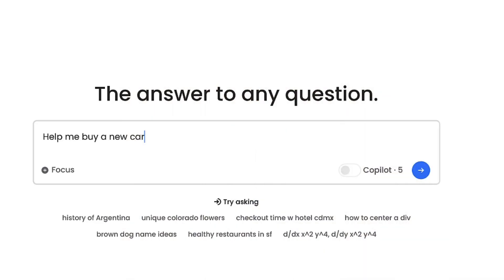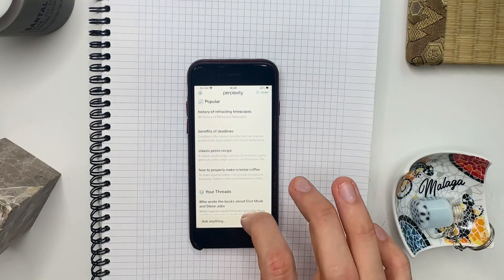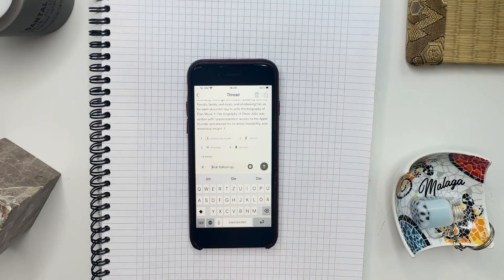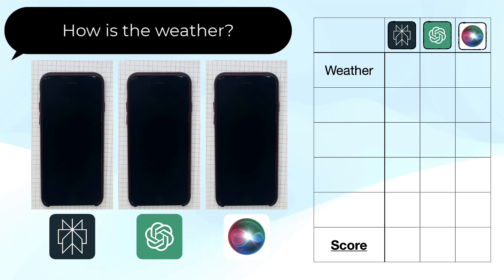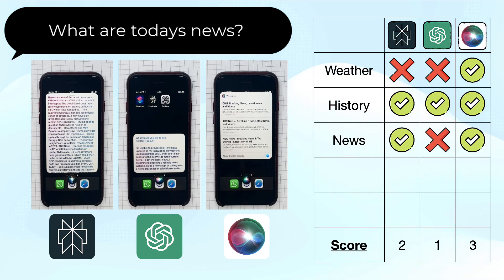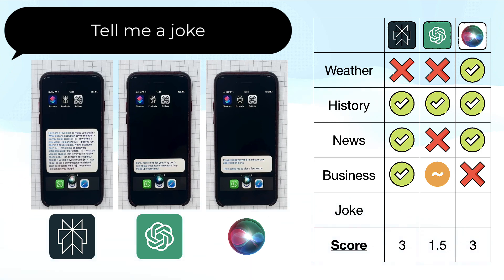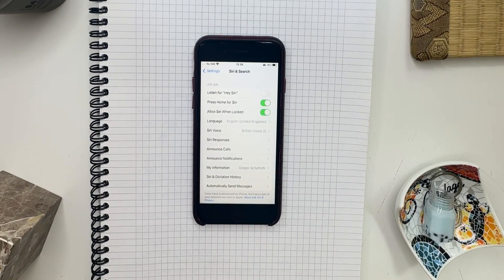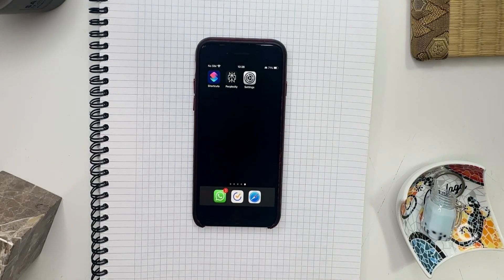How to use Siri + Perplexity to search the Internet with GPT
Want to get more out of AI? I can help with:
- AI personal & business applications
- AI workflow automation
- Feasibility assessments
- Business strategy
- Education & coaching

Table of Contents:
00:00 - INTRO | Siri + Perplexity
00:14 - PROBLEM | Information access friction
00:55 - SOLUTION | AI Internet through Voice
01:47 - DEMO 1 | How it works
02:35 - FEATURES | Single questions only
03:45 - DEMO 2 | Perplexity vs ChatGPT vs Siri
06:32 - DEMO 3 | Set up Siri + Perplexity
07:44 - PRICING | It’s free
08:01  - CONCLUSION | Siri + Perplexity